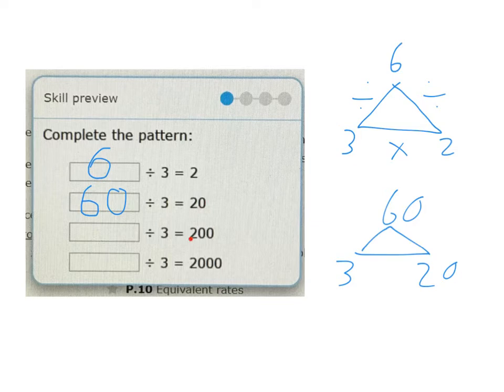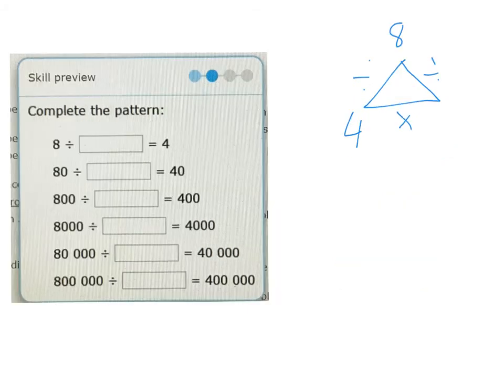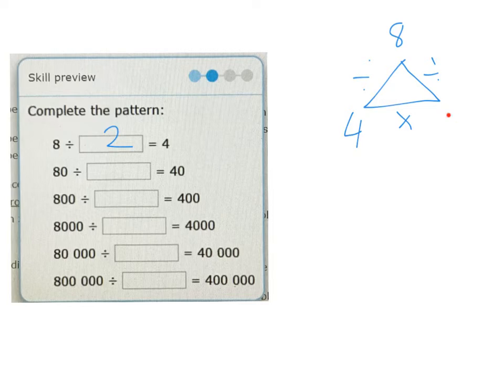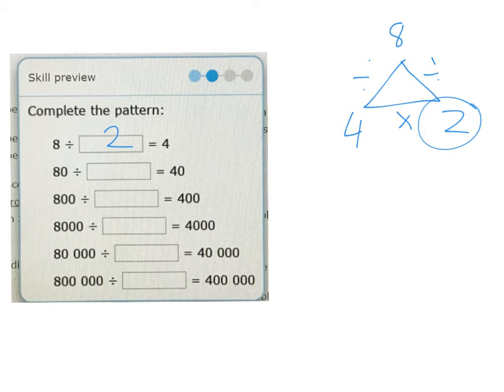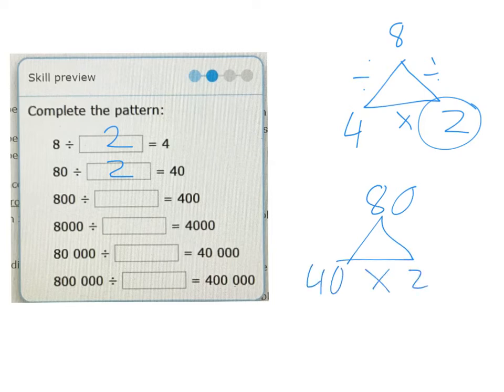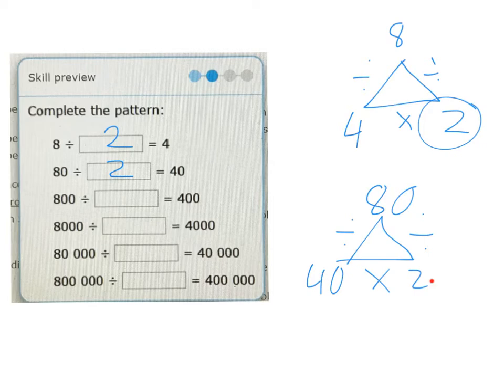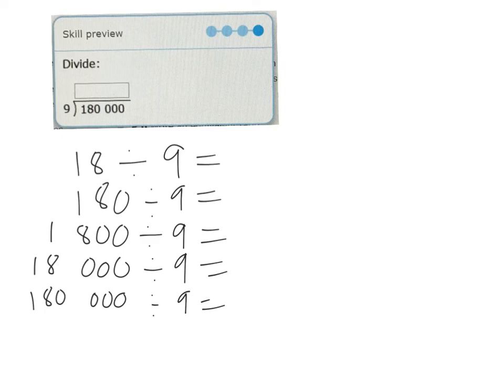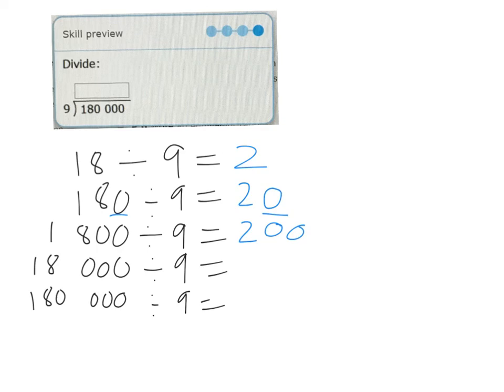Division Patterns with Zeroes